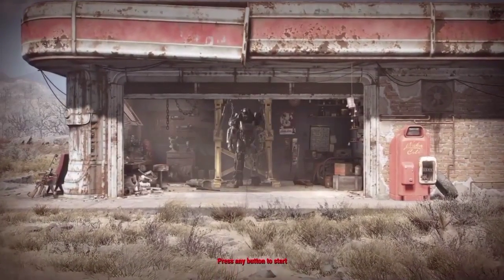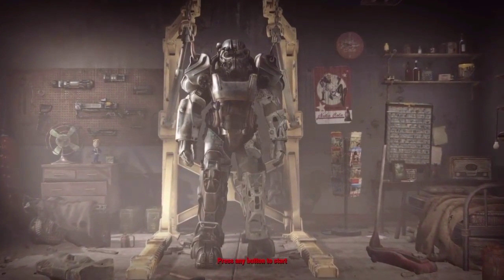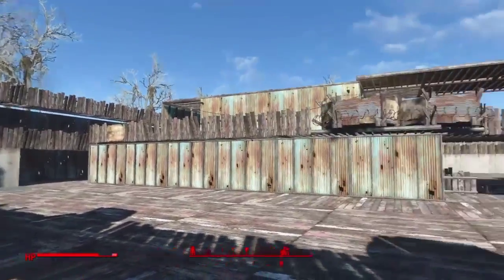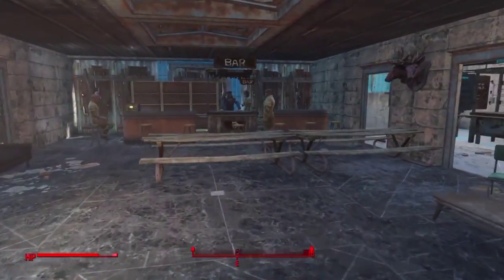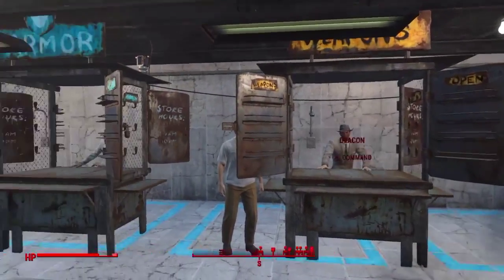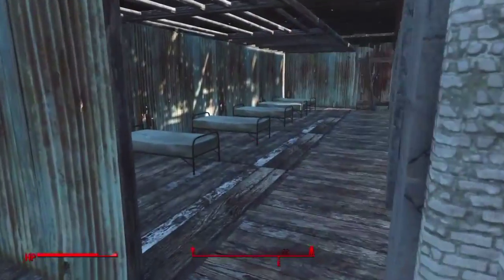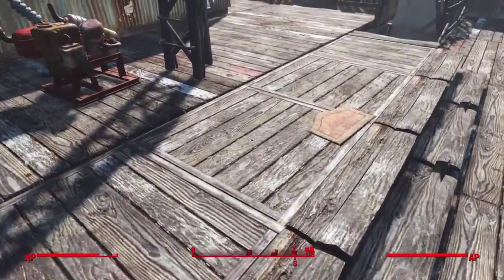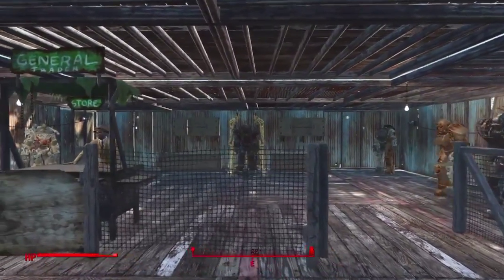CCL Showcase ep2 FO4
Features the Slog from FO4.